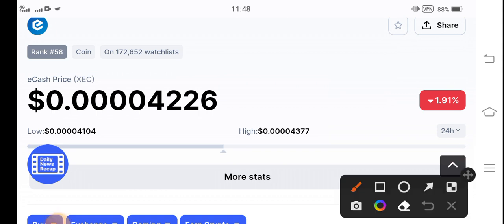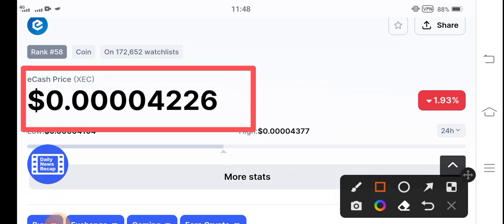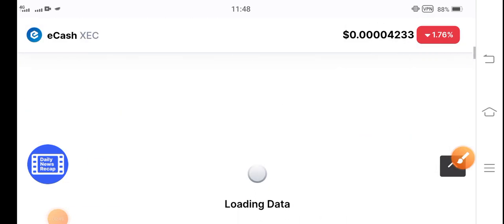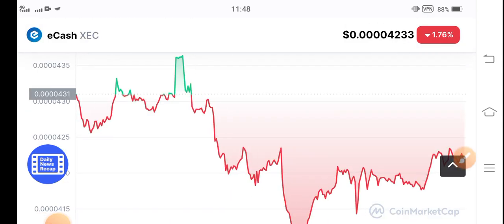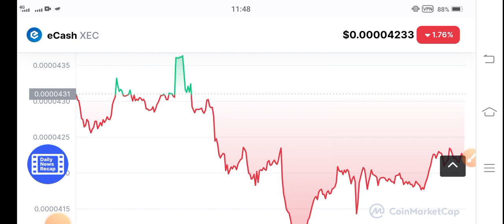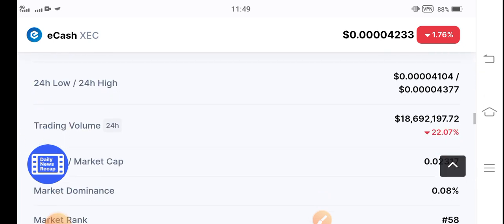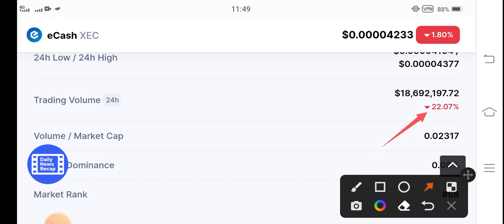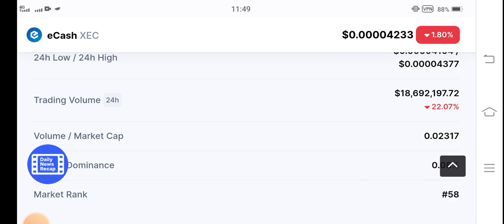XEC 1000X Pump || Ecash Price Prediction! XEC News Today